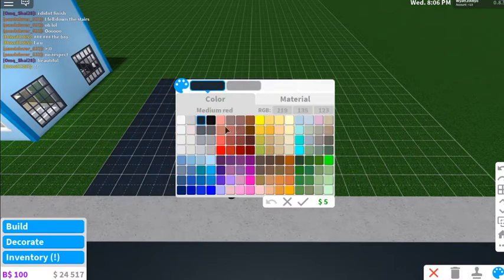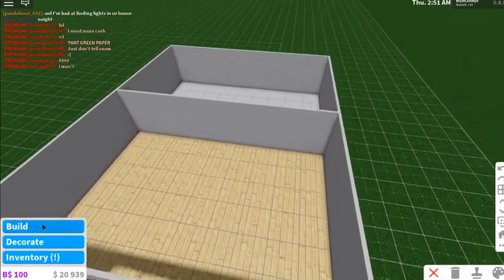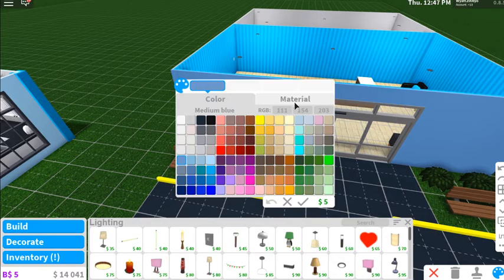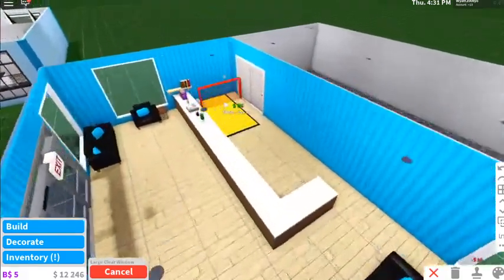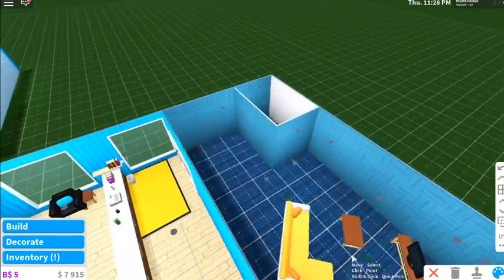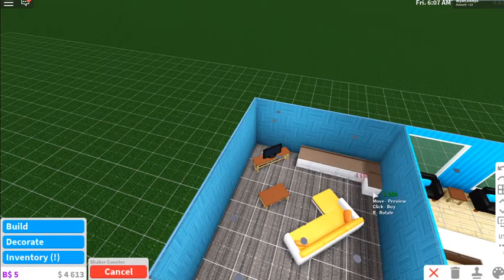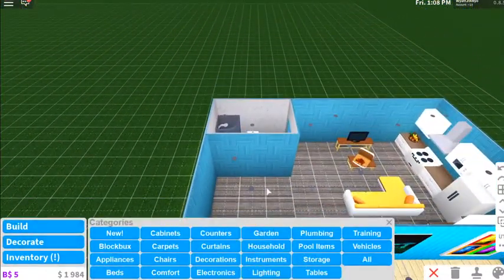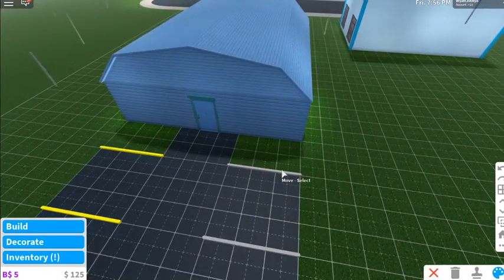Adding a Reception Building for my Rental Homes |Roblox Bloxburg